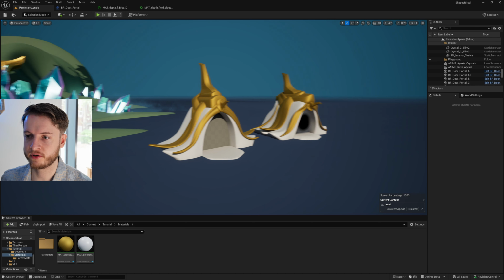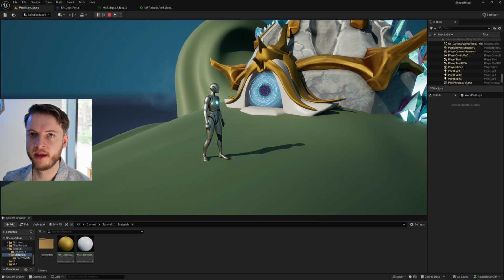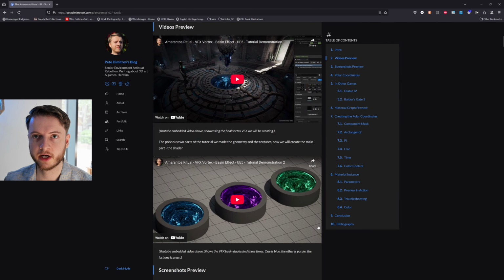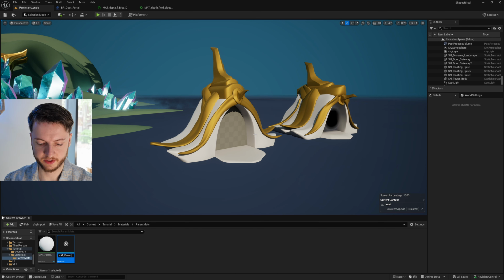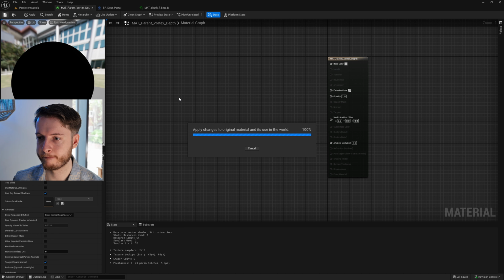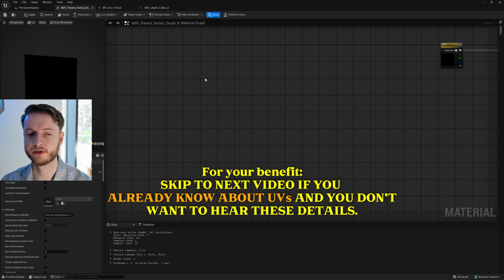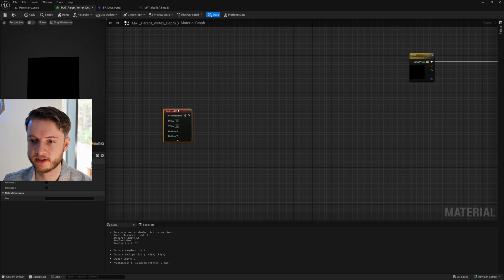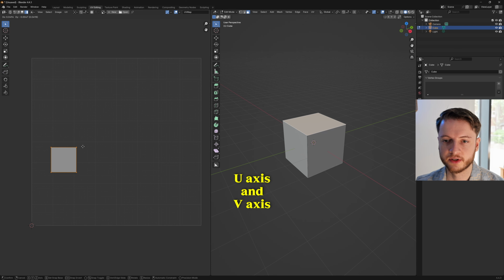Create a Portal in UE5 | Start of Material Shader Graph | Polar Coordinates | Tutorial Series Part 2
To skip the summary of what we are making (if you saw it in the previous videos), jump to 5:00 of this video.

In this part, we start creating our polar coordinates / circular distortion material. We go over Unreal Engine 5 material graph and set up a parent material from which later we derive the color permutations - red, blue, yellow / green and so on.

I also show examples from Diablo and Baldur's Gate 3, where in those games they use this very material shader.

In this initial part of the material graph, I also explain some basics as to what UV space is and how we use it in tech art and 3D.

Bibliography mentioned in this video:
Written up tutorial for creating this same shader:

Chapters:
0:00 Start
0:37 End Result Demo
1:09 In This Video
2:12 Color Iterations
3:01 Inactive Portals
3:32 Writte Tut
4:16 Diablo Game Example
4:30 Baldur's Gate 3
5:00 ACTUAL START - Material
6:20 Material Settings
8:28 Base Color
10:54 UV Quadrant
11:33 Coordinates Explanation in Blender
13:33 Credits